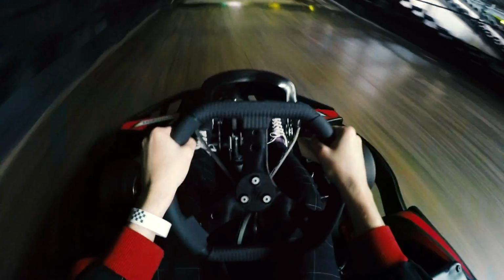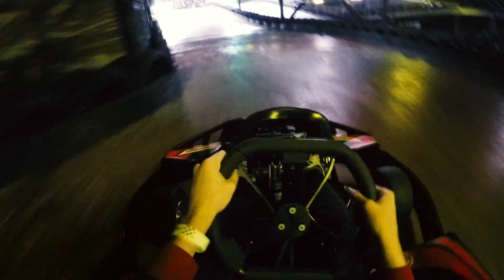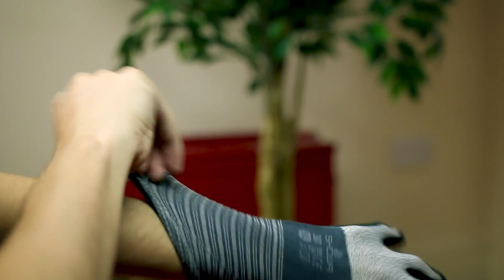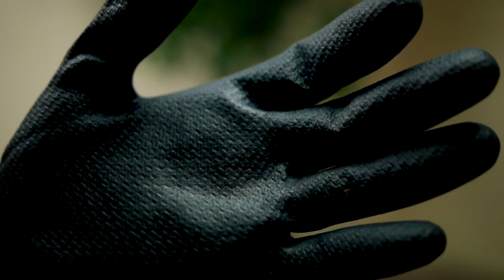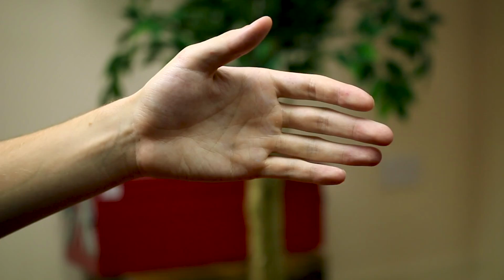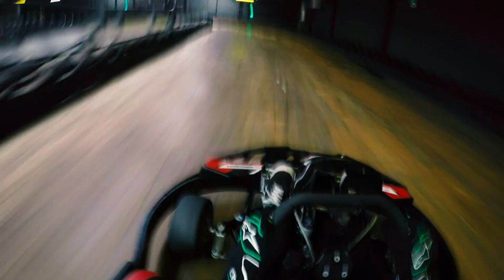Best Go Karting Gloves For Beginners!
Do you really need to wear gloves when off racing at a local go kart track?

I breakdown what it’s like racing using just your bare hands, then using a pair of £5 gloves, ultimately moving onto a set of karting gloves clocking in at £60.

Special thanks to TeamSport Karting for helping make this video!